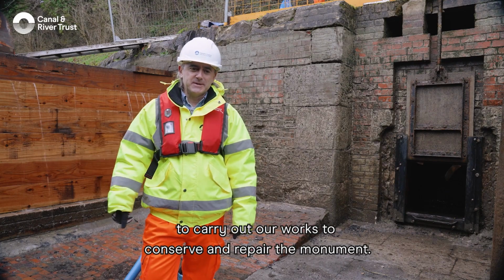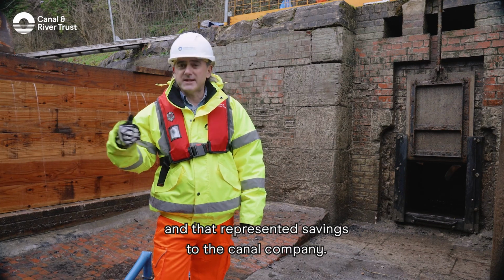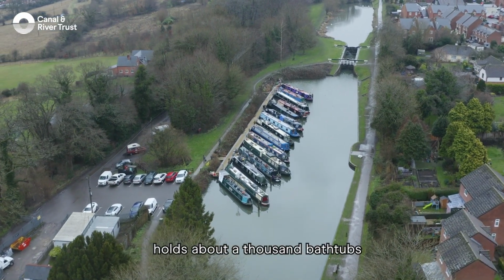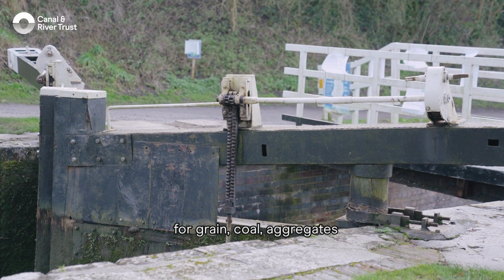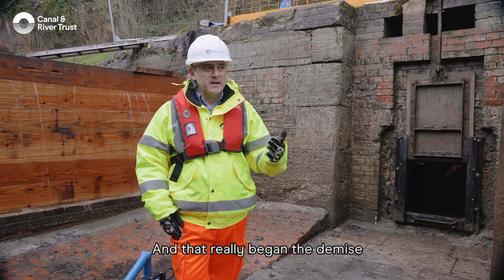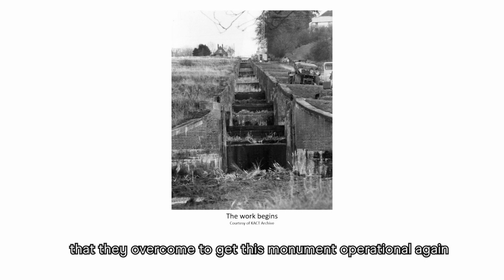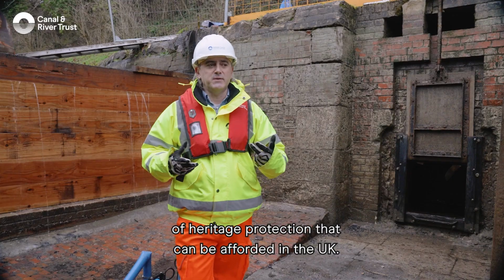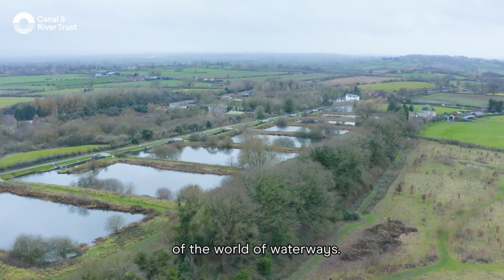The History of Caen Hill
Find out about the history of Caen Hill on the Kennet & Avon Canal